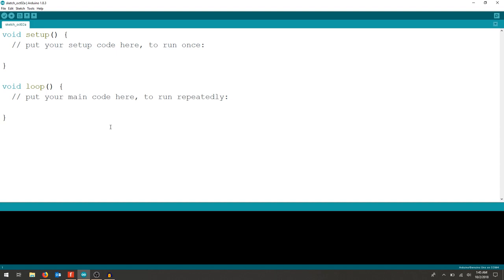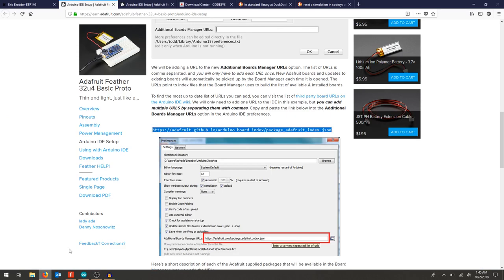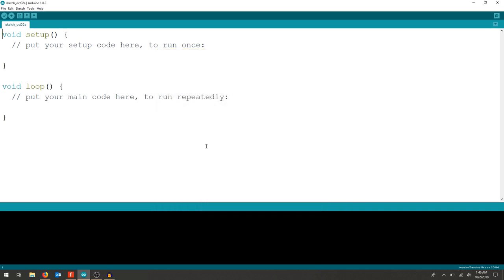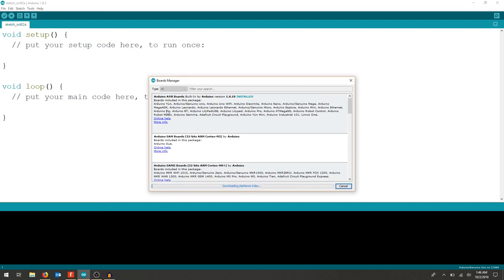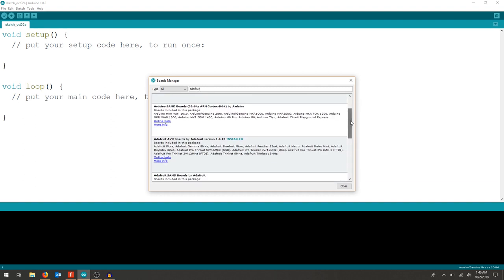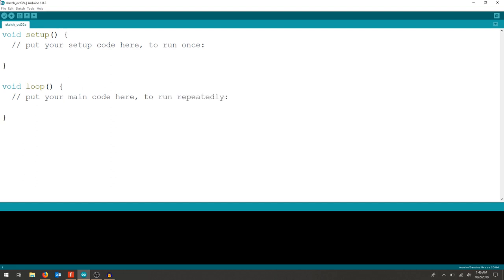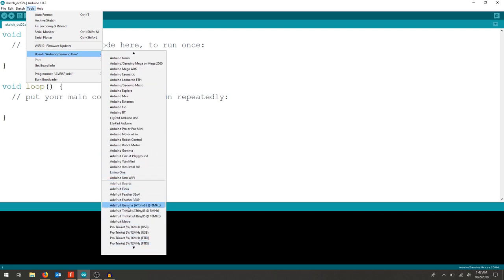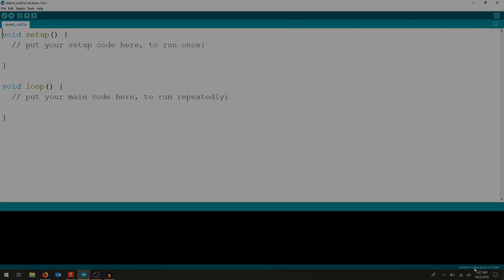Arduino Tip: Add Additional Board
How to add an additional board in the Arduino IDE. We used the Adafruit Featherboard 32u4 as our example. The article used in this video